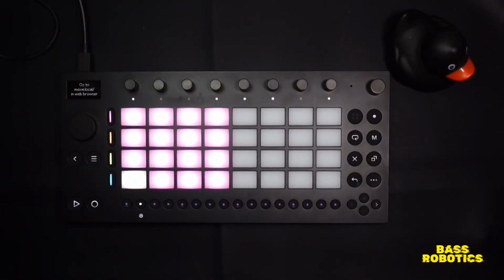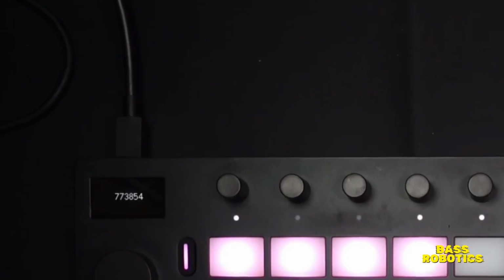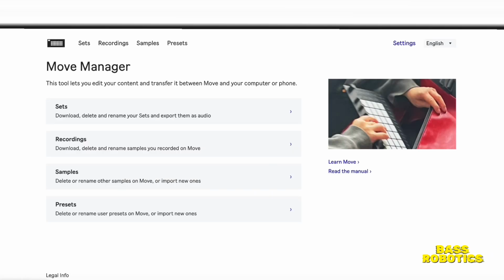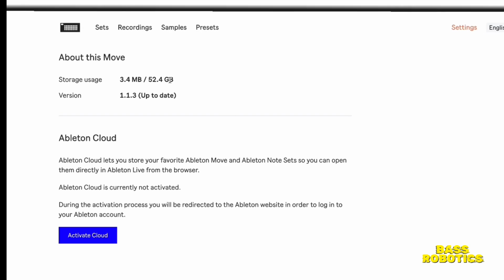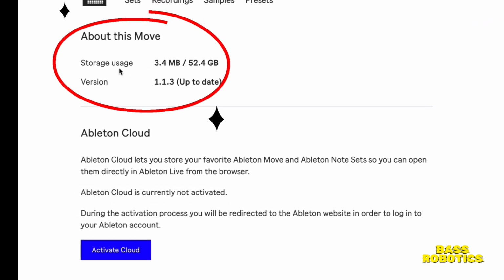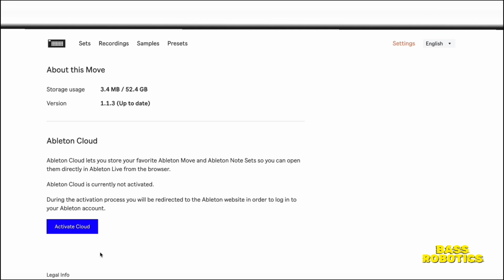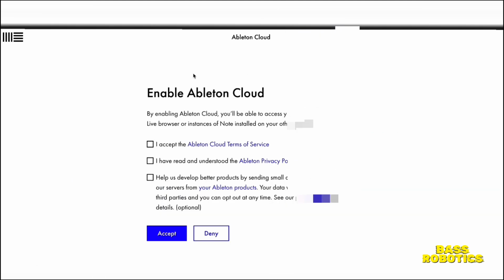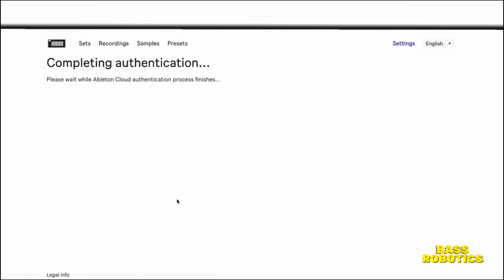Authenticate Ableton Move NOW and Activate the Power of the Cloud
In this video I walkthrough the process of authenticating the Ableton Move. If you just picked up the Ableton Move the very first thing you should do is connect it to wifi, link it to the manager, and turn on the cloud. These steps are pretty important for opening up the possibilities and moving your data between devices.

Purpose: If someone just picked this up they may want to know what steps to take first.

If you like the content but it may not be for you, please do not hesitate to share and comment. Pay it forward with a like (thumbs up). It helps the videos make it to someone who could really use the content.
A Great Case For The Move
To build a bit more behind the scenes follow & drop a DM on IG.
Memberships | Groups and 1 on 1 building sessions are on the way.

If you enjoy the content spread love and spread the word.

If you know how much goes into making good content, thank you for your support!!!